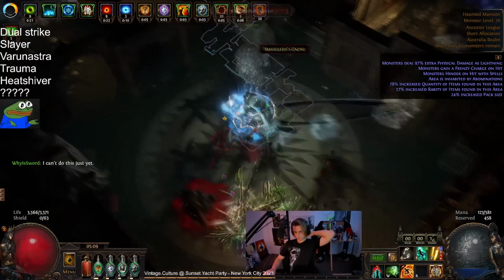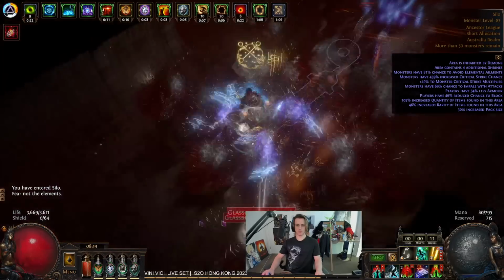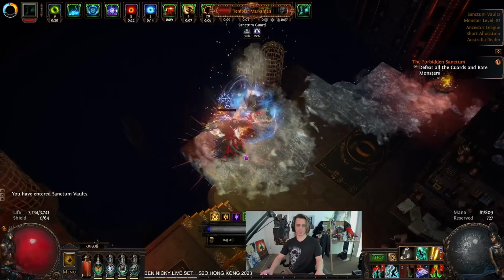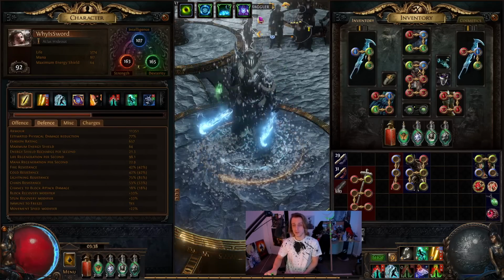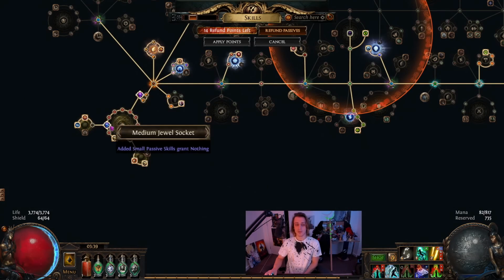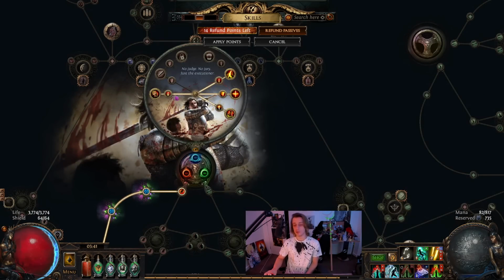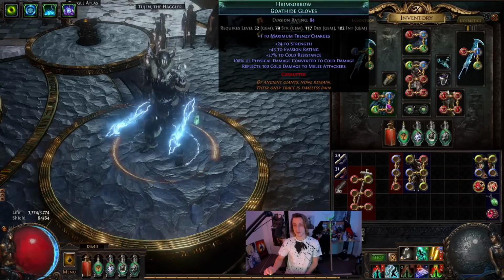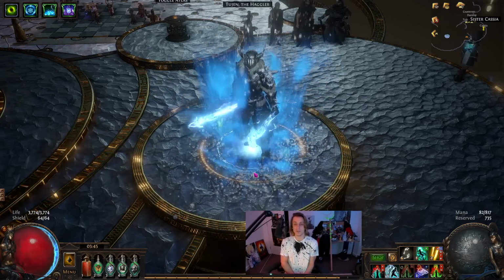Going Oldschool With Dual Strike But New Tech - Varunastra Trauma Slayer One Tappin Stuff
Been a pretty solid build so far and likely has what it takes for some ubers but we'll see. Still a few things I wanna figure out for the tree as Varunastra is a confusing beast.